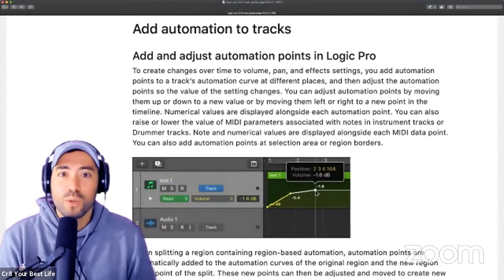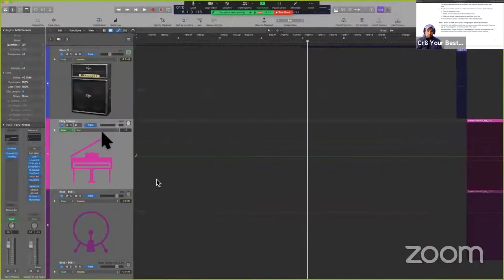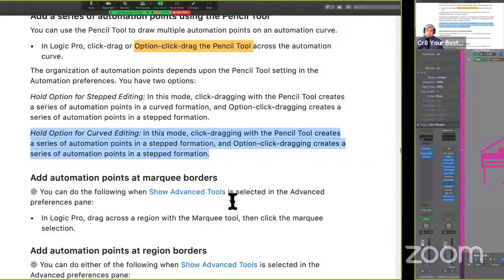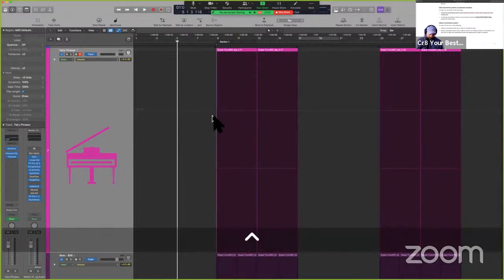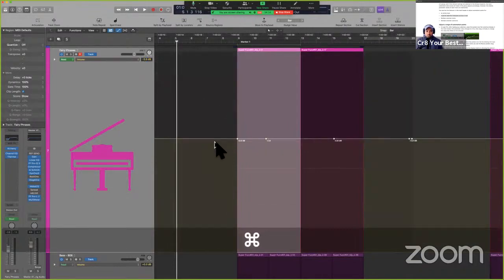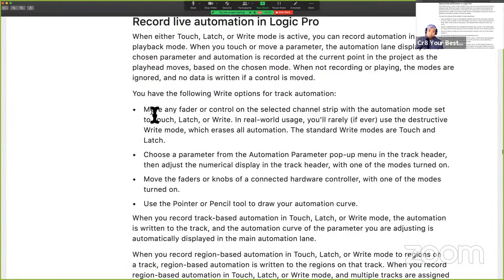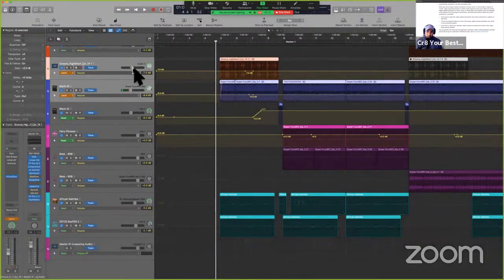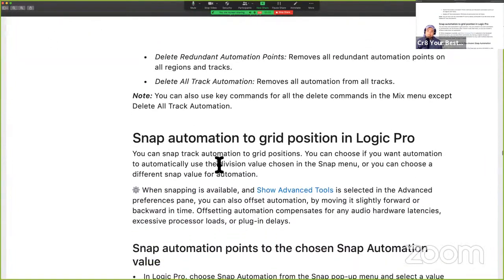Chapter 15.1- Automate Mix and Effect Settings - Logic Pro Tutorial and User Guide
⏱️TIMESTAMPS⏱️
- 00:00 Intro
- 01:19 Automation to tracks
- 04:07 Add one or more automation points to an automation curve
- 06:49 Add a series of MIDI data points using region-based automation
- 10:04 Add a series of automation points using the Pencil Tool
- 14:25 Add automation points at marquee borders
- 15:00 Add automation points at selection borders
- 18:23 Adjust automation points
- 19:12 Adjust MIDI values in region-based automation
- 20:41 Adjust an automation point range in Logic Pro
- 26:55 Recording live automation
- 35:20 Select, copy, move, and delete automation